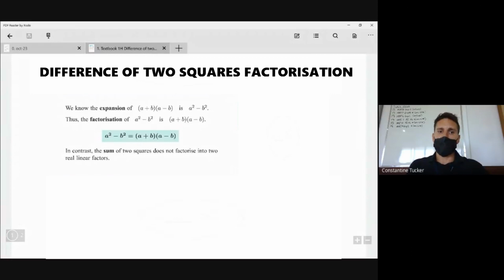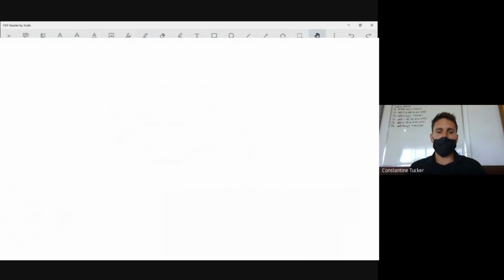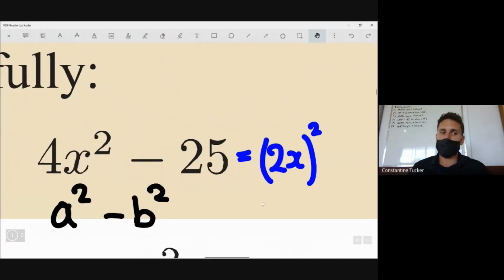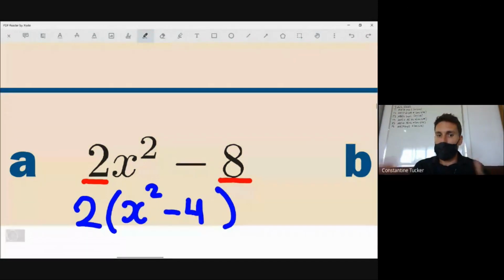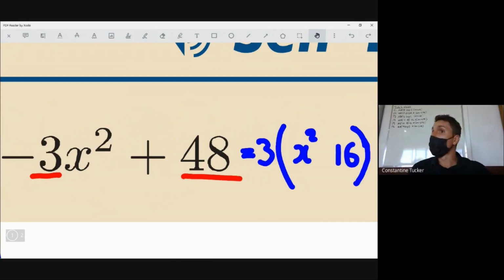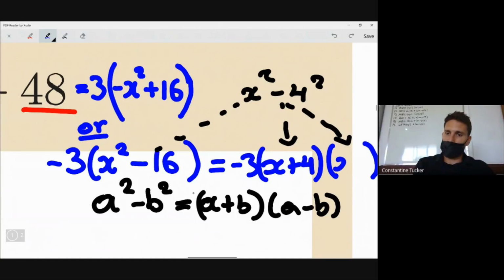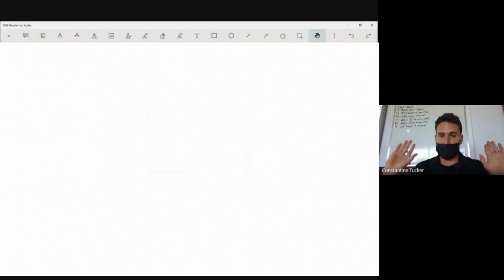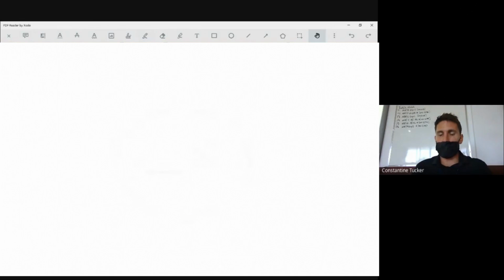How to Factorise a difference of two squares | GCSE Maths | Number One Tutor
📌In this video, we will learn how to factorise a difference of two squares. Factoring a difference of two squares involves finding two factors that, when multiplied, produce the original expression. This is a useful skill in algebra and can be used to simplify complicated expressions. 💪🏼

Step 1: Identify the expression as a difference of two squares. A difference of two squares is an expression in the form of a² - b², where a and b are integers. 🤔

Step 2: Use the formula for factoring a difference of two squares. The formula is (a + b)(a - b) = a² - b². In other words, to factorise a difference of two squares, we need to find the two numbers that add up to a and subtract to b. 🤓

Step 3: Apply the formula to the expression. Replace a with the square root of the first term and b with the square root of the second term. 🔍

Step 4: Simplify the expression by multiplying out the brackets. 🤝

Step 5: Check your answer by multiplying out the brackets again. Your answer should equal the original expression. ✔️

In this video, we will work through several examples to illustrate the process of factoring a difference of two squares. By the end of the video, you will be able to factorise a difference of two squares with ease and confidence. 😎